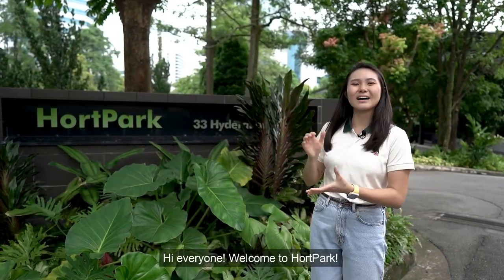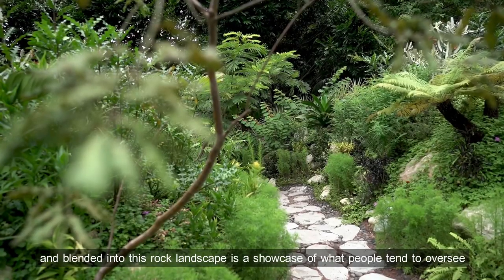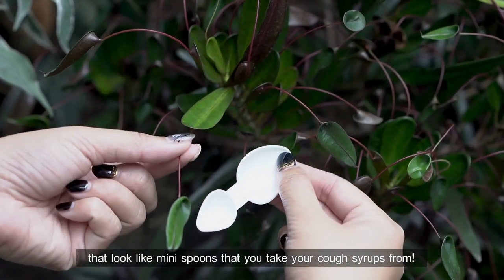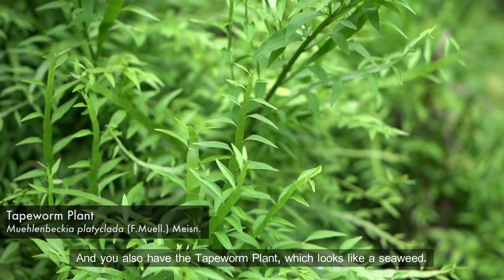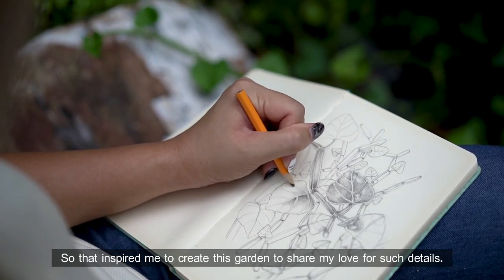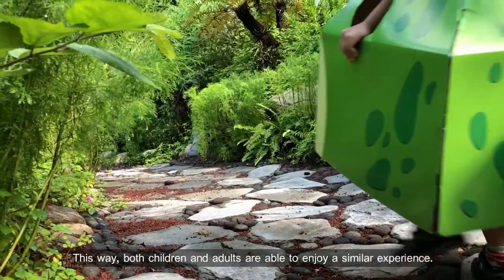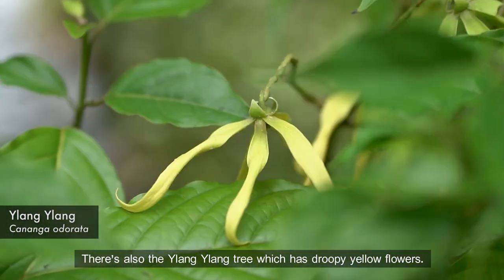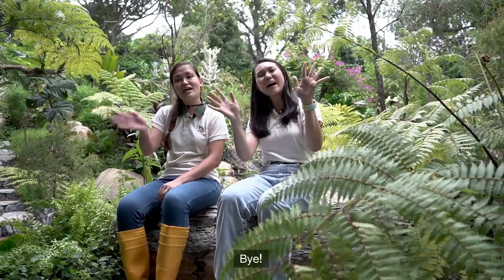Rock Garden at HortPark | An NParks Virtual Tour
Join us in exploring the newest themed garden at HortPark – the Rock Garden! In this tour, you will find out more about the inspiration behind this new garden and some of the plant species you can spot there!

This video is part of NParks' online programmes for SGF Hort Show 2021.